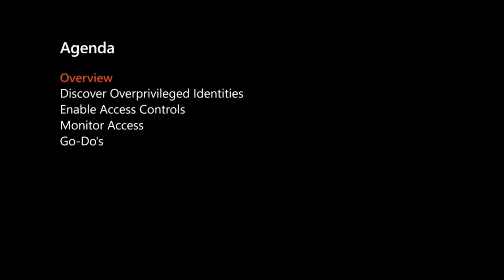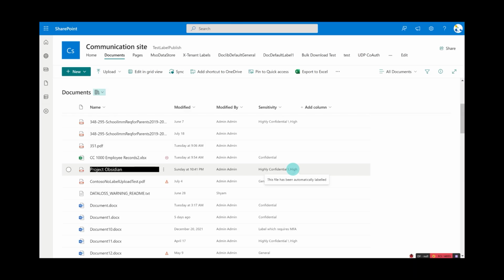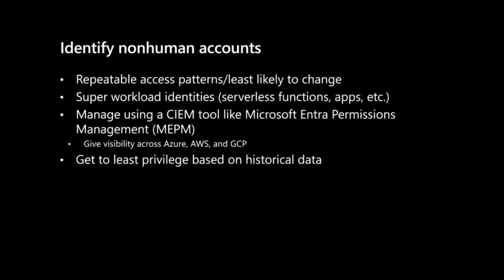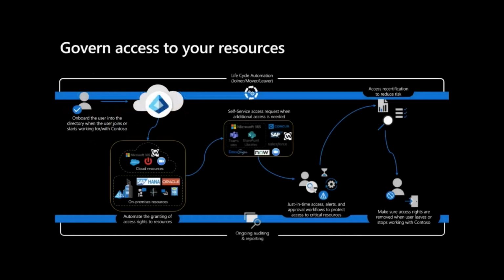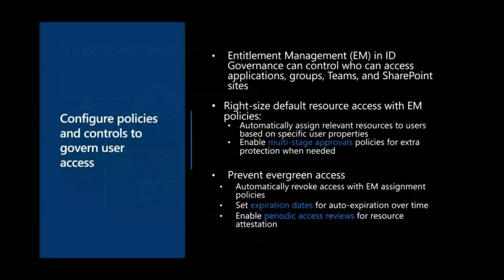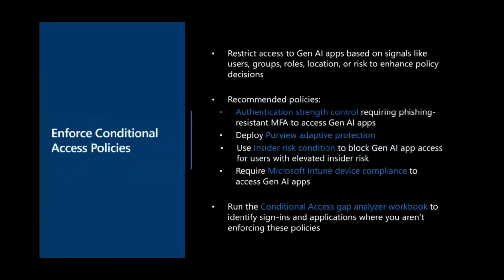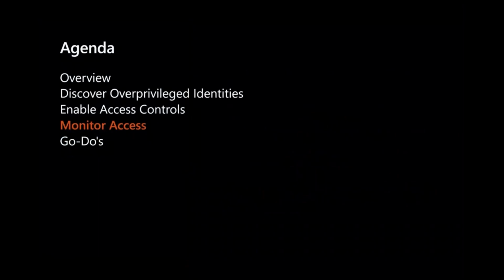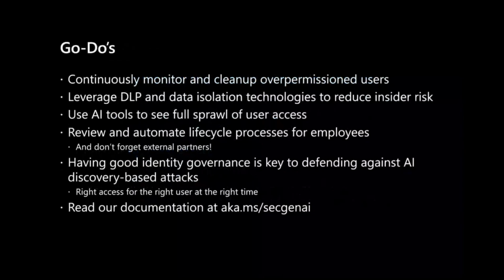425 Show | Securing Generative AI with Microsoft Entra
As the digital landscape rapidly evolves, businesses across various industries increasingly adopt Generative Artificial Intelligence (Gen AI) to drive innovation and enhance productivity. A recent Microsoft research study indicates that 93% of businesses are implementing or developing an AI strategy. Approximately the same percentage of risk leaders report feeling under-prepared or only somewhat prepared to address the associated risks. During this session, we'll discuss the specific security challenges that Gen AI poses and how you can address them with Microsoft Entra's comprehensive suite of capabilities.